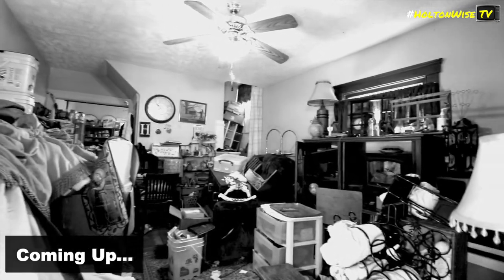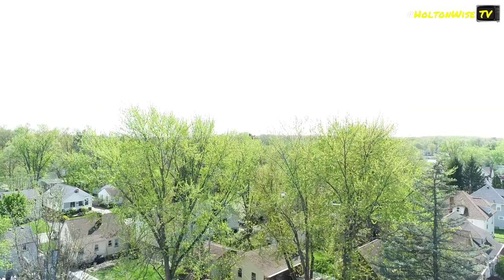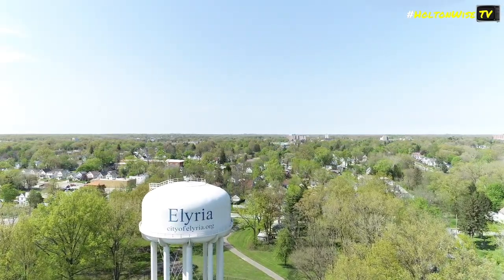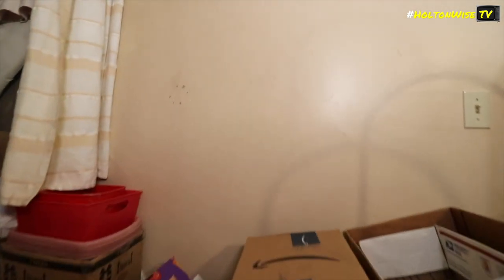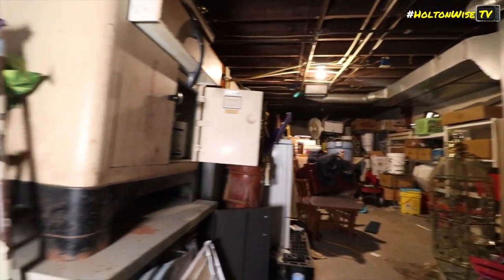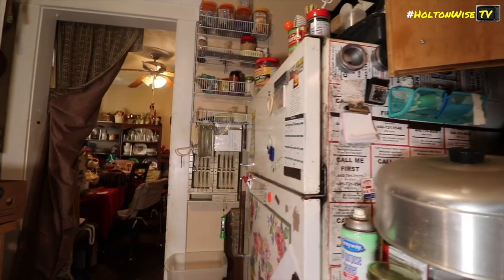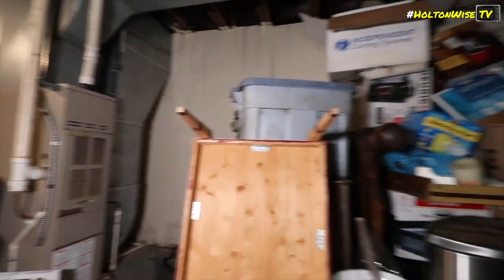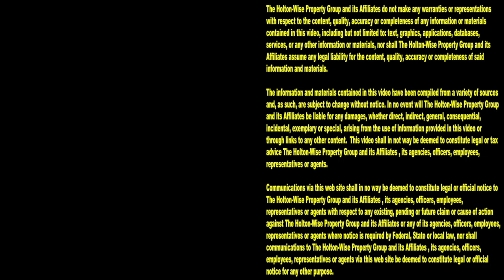Hoarder Duplex in Elyria Ohio | Investment Properties For Sale - 210 14th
Have you ever been inside of a hoarder's house? If you have, you know that you'll never forget the smell. For those of you who haven't had the please of smelling a hoarder's house you may be wondering what a hoarder house smells like. A hoarder house smells like money folks. A hoarder house smells like cold hard cash. The reason being, hoarder homes scare away most buyers thus allowing savvy investors to buy them for pennies on the dollar. During this episode of The Investment Properties For Sale Show the HoltonWiseTV team is taking viewers on a tour of an Elyria, Ohio duplex who's former tenant was a hoarder. This duplex is priced cheaper than similar duplexes in Elyria due to the fact that the hoarder's apartment needs to be cleaned out. Once you partner with the HoltonWise team to clean up all of the hoarder's junk this duplex is going to be a cash cow. Elyria, Ohio is one of the most landlord friendly cities in the Cleveland real estate market, so this duplex is going to be a long term earner for out of state landlords as it's located in an area which is even more landlord friendly than the city of Cleveland, which is a lot more landlord friendly than most of the markets out of state investors are coming from.

📺 HELPFUL RESOURCES
Holton-Wise FAQ